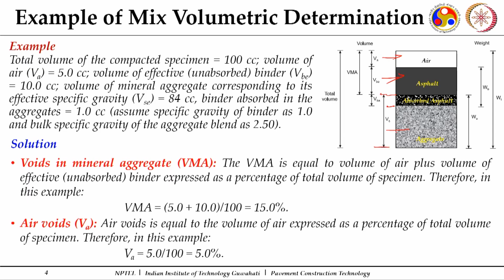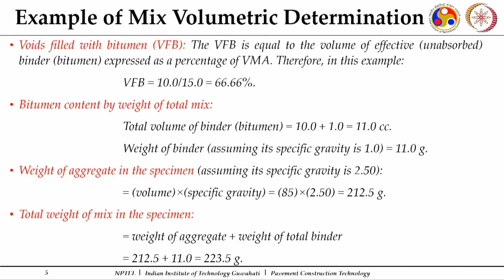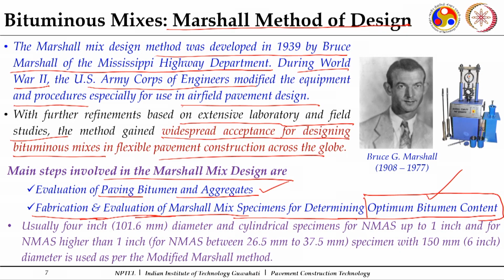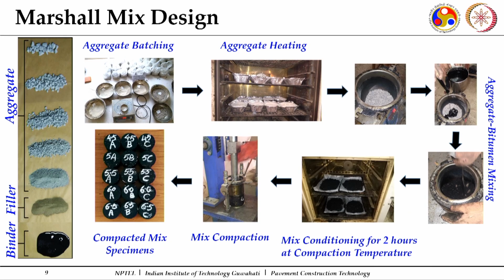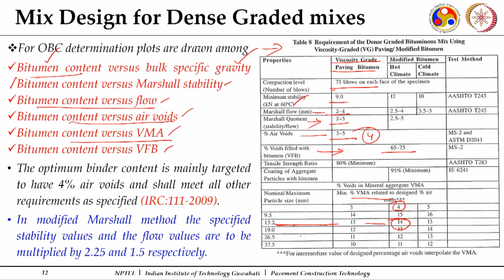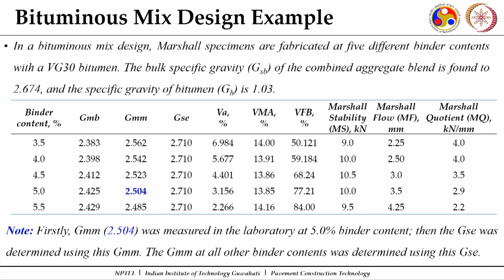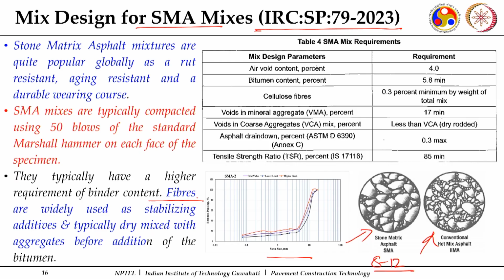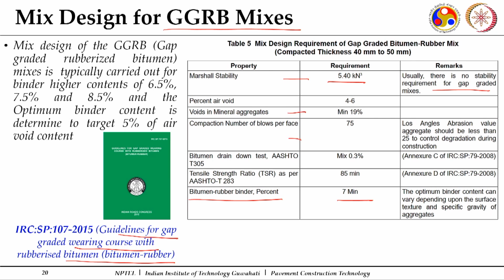Lec 18: Mix design of bituminous bound courses during construction Part B